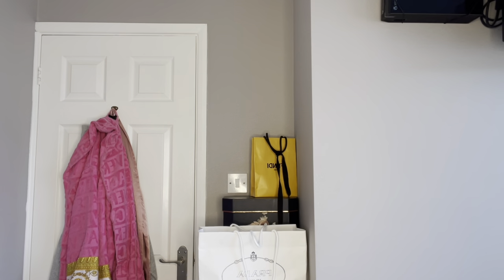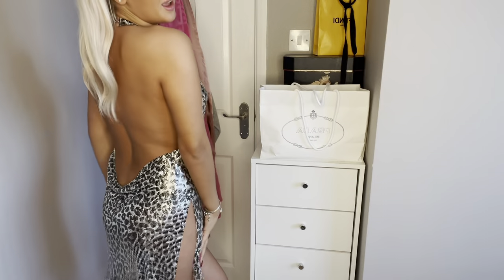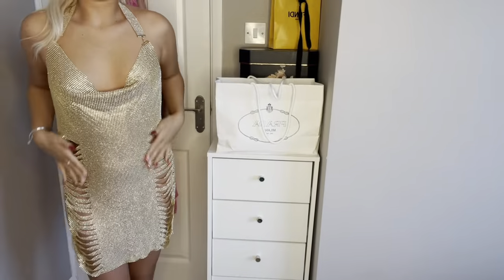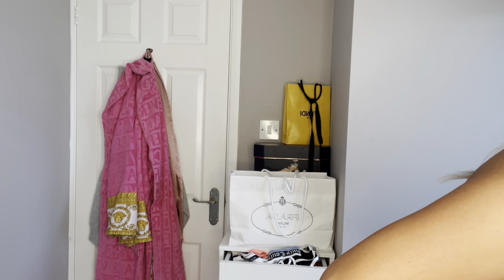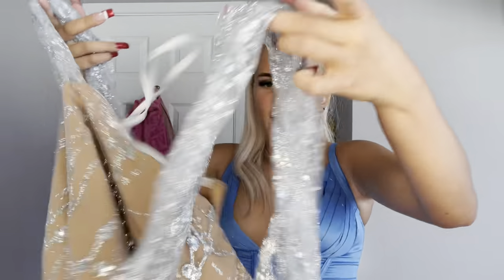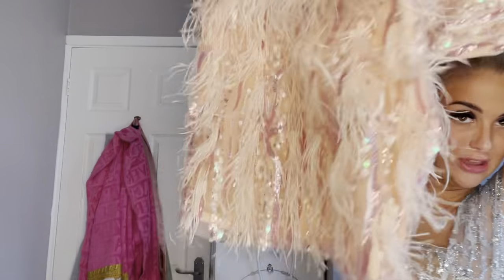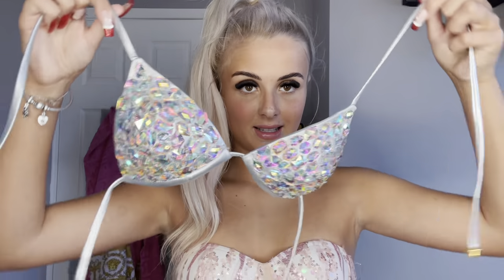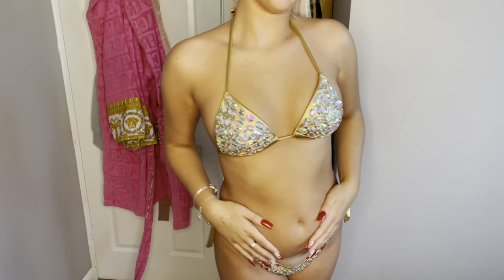BELLA BARNETT PARTY DRESS/BIKINI TRY ON HAUL | including discount code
Today I did another try on haul from Bella Barnett.   I am in love with this brand now!   The clothes are all on trend designs for a fraction of the price of other premium brands with amazing quality.  I let you know prices, sizing, quality and fit.  All the clothes on the website are in dollars but I covert this to my GB pounds in my video.  You need to watch this as you can get some clothes for a great price that not everyone else is wearing so you will be sure to not turn up to a party in the same outfit and someone else!!  All the sizes I try on are in a small.

Discount code CA18 for an extra 18 dollars off and free worldwide shipping on order over £100.

The items in my haul are below
Laila Pink Sequin Feather Mini Dress
Brett Diamonte Mesh Mini Dress - Leopard
Sedaya Glitter Mesh Mini Dress
Duke Diamond Bikini in Silver and Gold
Cereda Satin Mini Dress
Eakra Metallic Halter Dress

Enjoy xxx

Please take a look at my depop account where lots of my  clothing items will be on there

@scarlettblahyjx on INSTAGRAM
@scarlettblahyj on TIKTOK